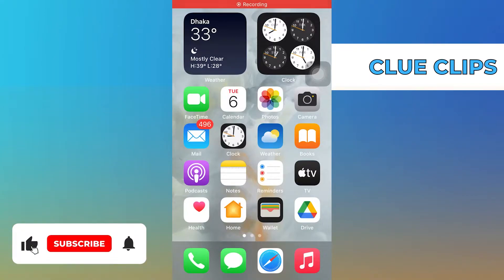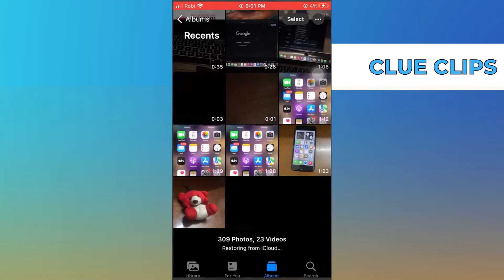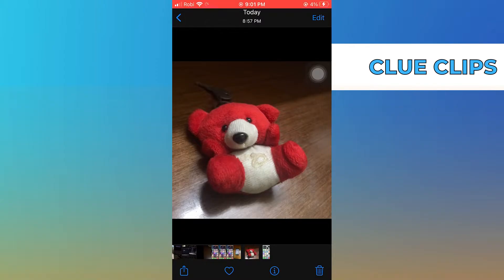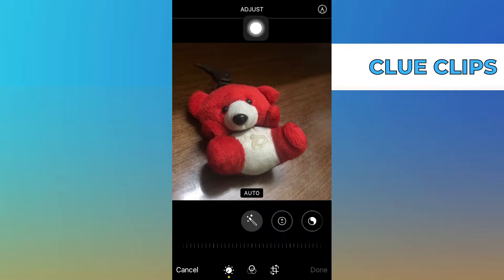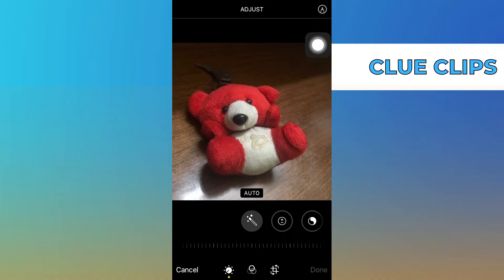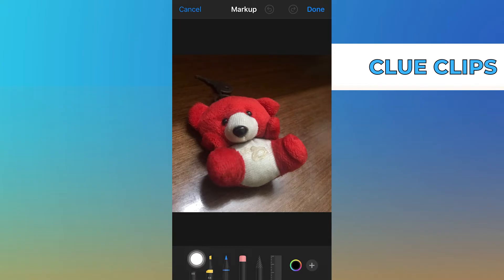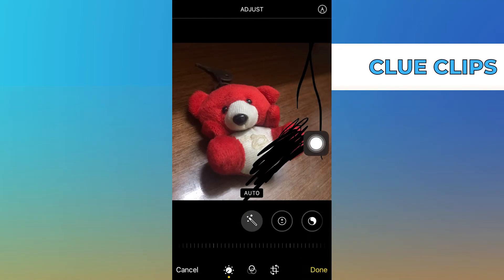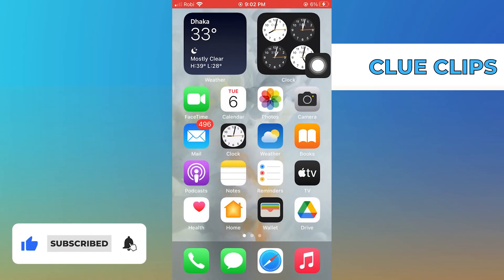How To Blur Photo On Iphone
In this video I will show you How To Blur Photo On Iphone

If you have option to use "portrait mode" you will already have "blur" on your picture (background) but if not then you have one option how to "erase" some imporant things from picture.